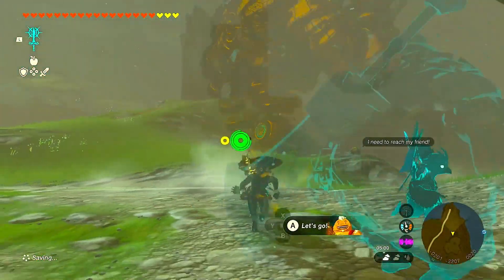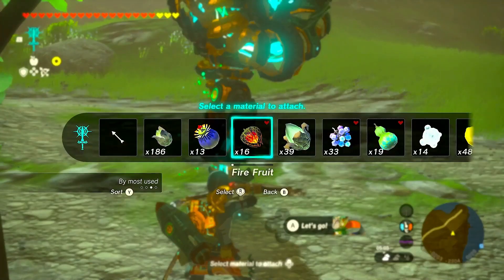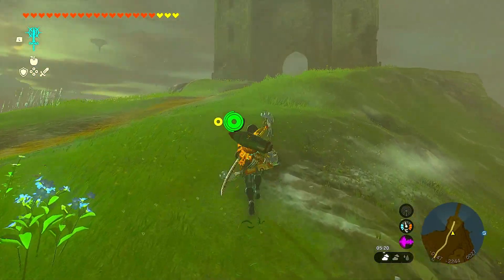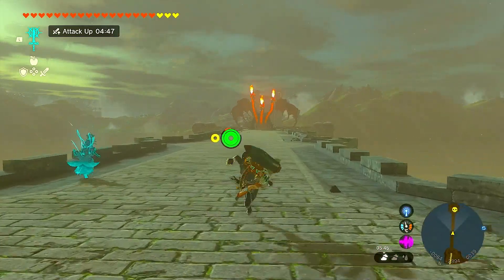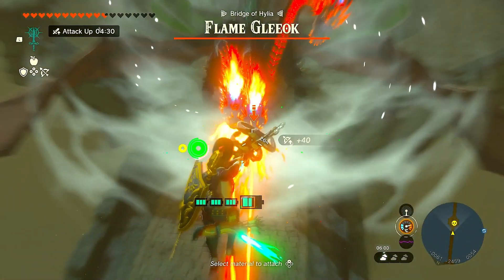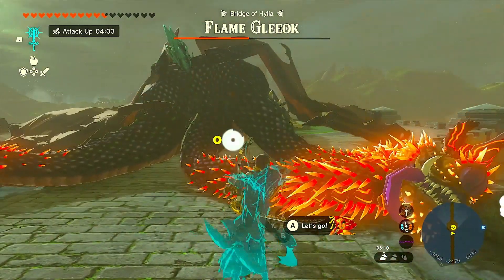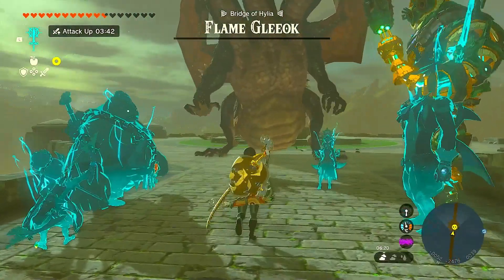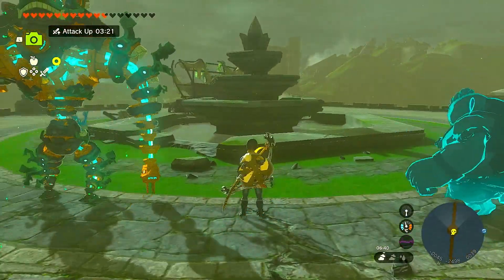The Easiest GLEEOK Guide OP Weapons Tears of the Kingdom (V1.1.2)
This Guide will help you easily destroy all the Gleeok's in the game hopefully this video helps you out